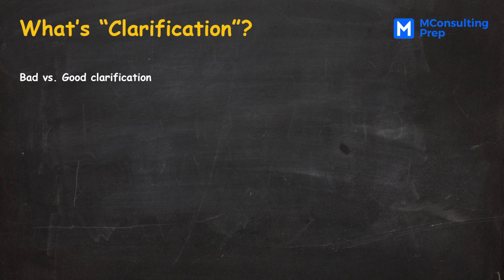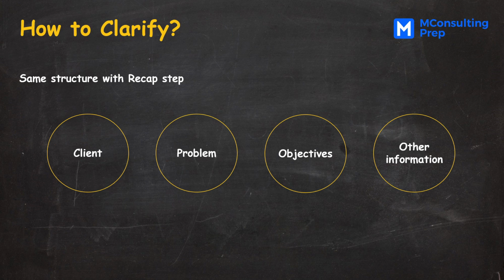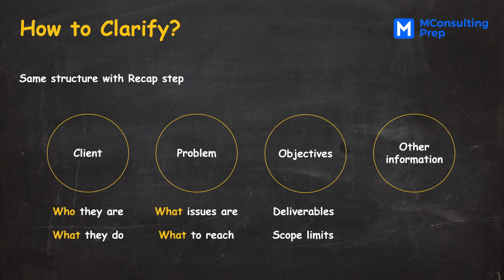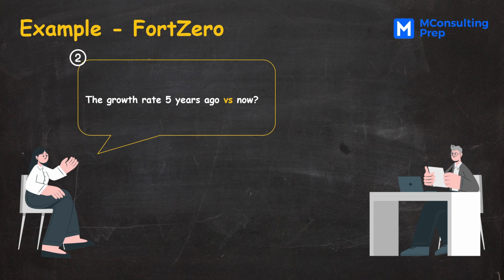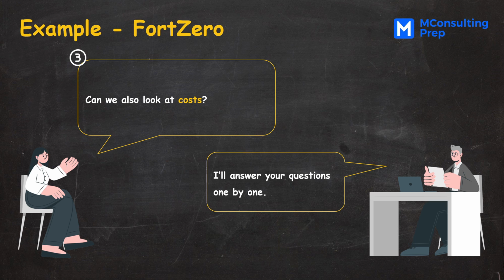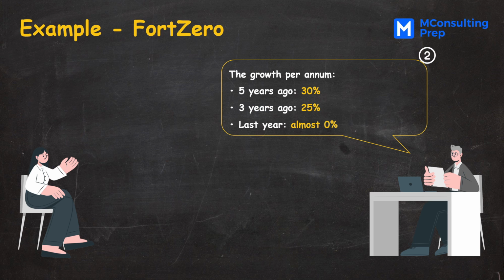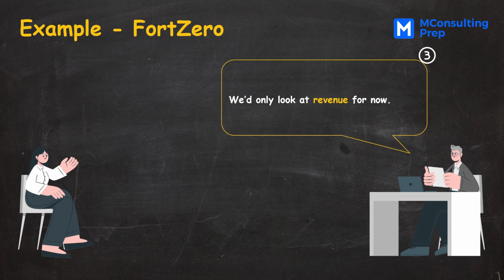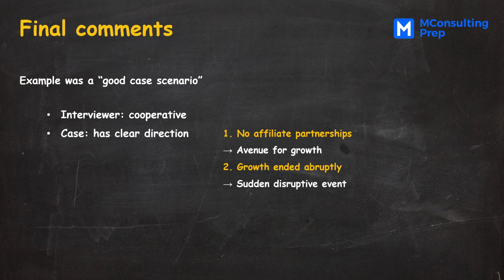Case Interview Opening Part 2: Good problem-solving starts with clarifications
All the problem-solving in the world can’t get you that McKinsey job if you end up solving the wrong problem. If that ever happens in a real consulting project, the client is going to waste millions of dollars and consultancy ruins their reputation. And if it happens in your McKinsey, BCG or Bain case interview, you’ll walk away with a 12-month ban from reapplying to the firm.

That's why you need to CLARIFY before answering any questions. In fact, clarifying is one of the most important steps during your Case Interview.

PRACTICE MCKINSEY SOLVE WITH AN INTERACTIVE MOCK TEST
(WITH A NEW 2023 REDROCK STUDY TEST)

to help us make everything available for free.